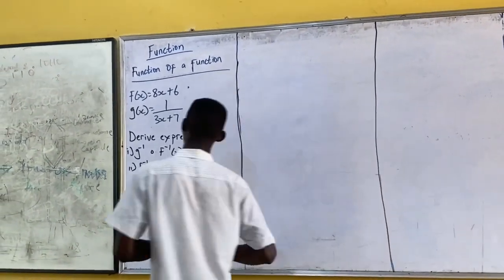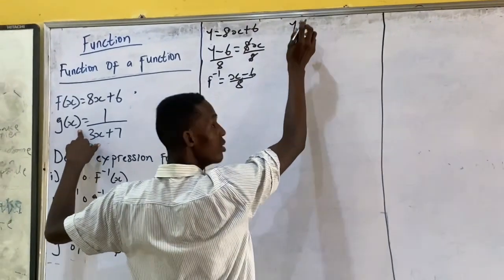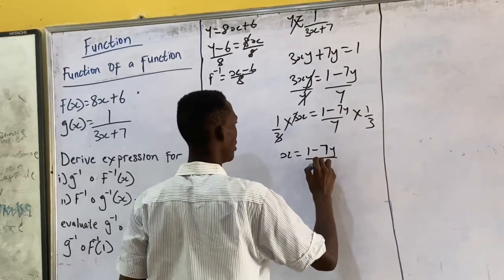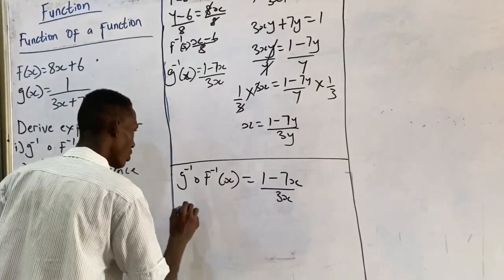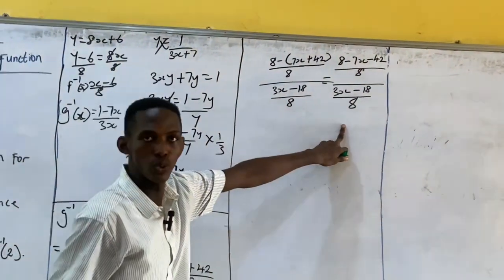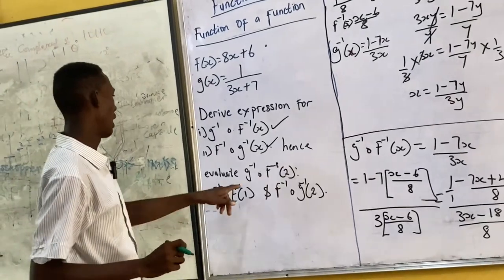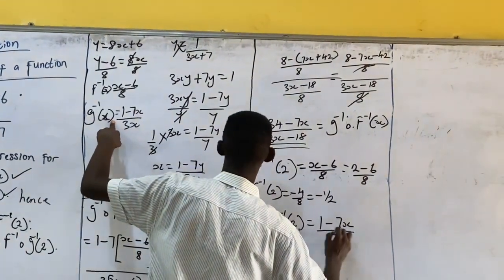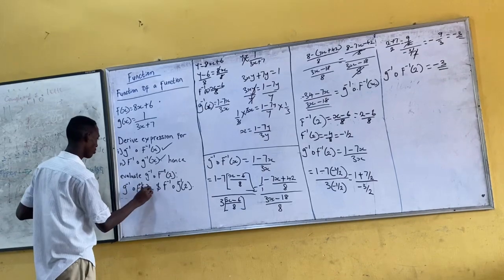FUNCTION: Function of a function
I suggest you watch it before proceeding to watch this current video.